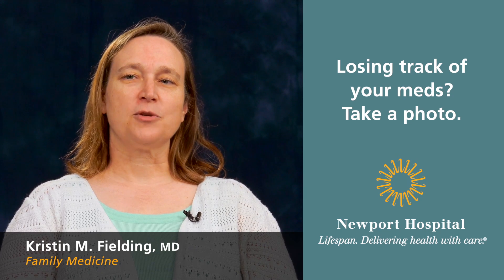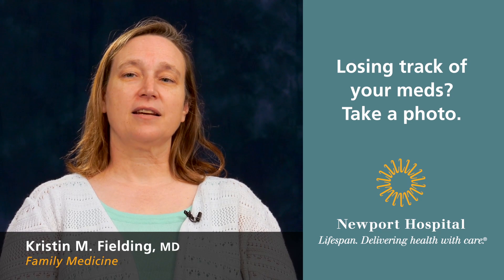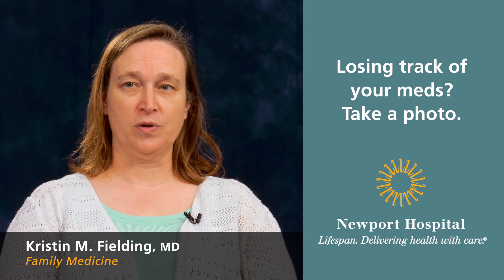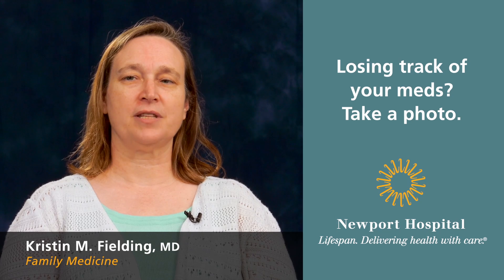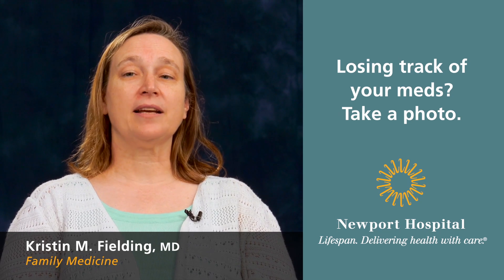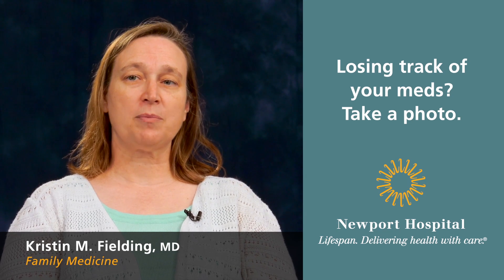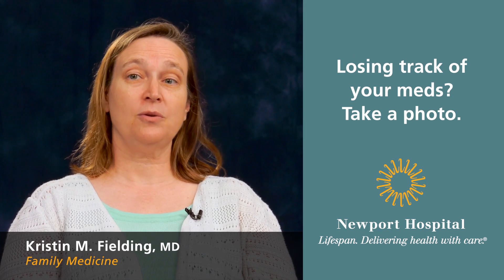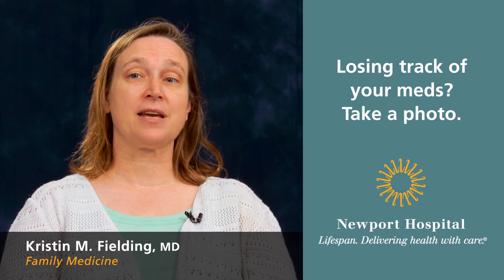Losing track of your meds? Take a photo.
Kristen M. Fielding, MD, a family medicine physician with Lifespan Physician Group’s Primary Care Tiverton, recommends patients take photos of their prescription bottles and share those photos with their physicians who can then ensure that the medications are up to date.